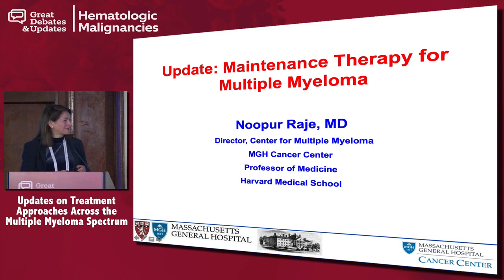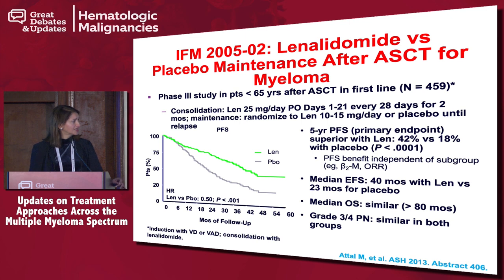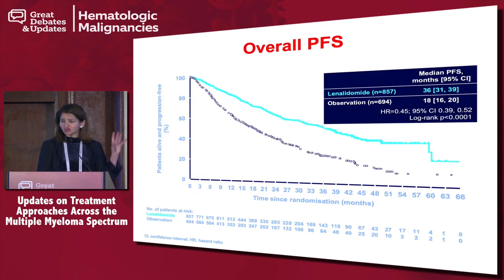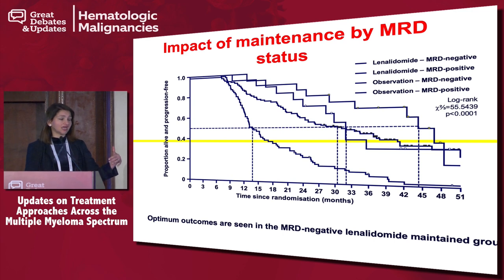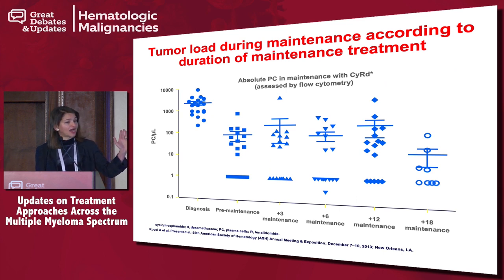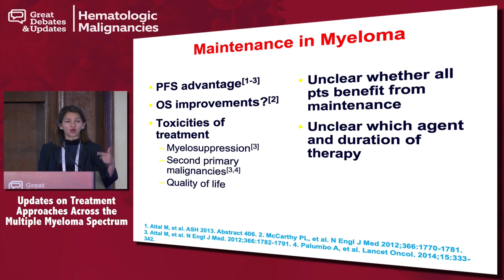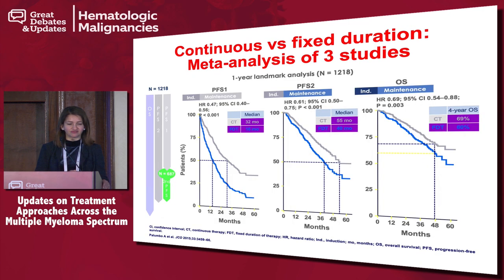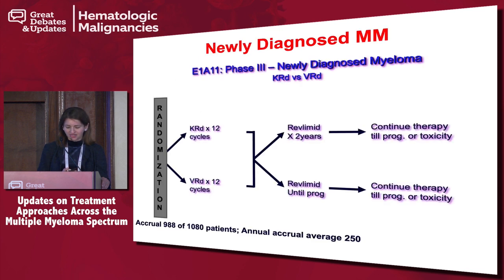Multiple Myeloma Update: Maintenance Therapy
In this presentation from the 'Updates on Treatment Approaches Across the Multiple Myeloma Spectrum' symposium at the 2019 Great Debates & Updates in Hematologic Malignancies in New York, Dr. Noopur Raje provides an update on the standard of care for maintenance therapy in patients with multiple myeloma.